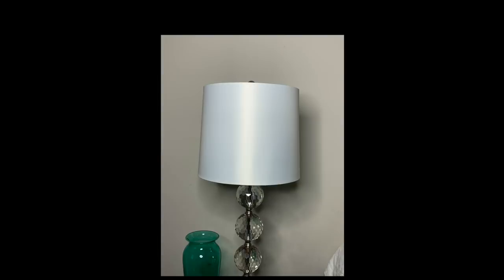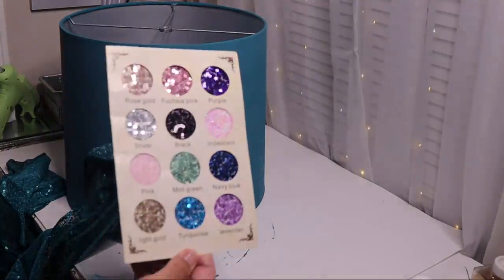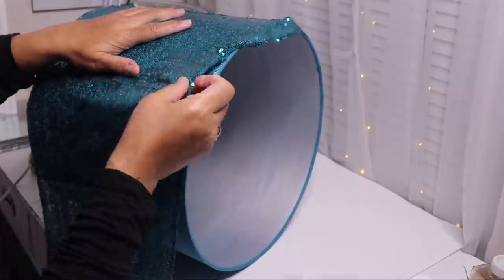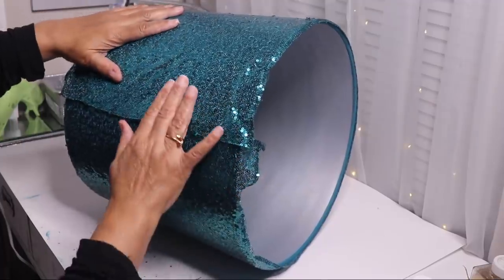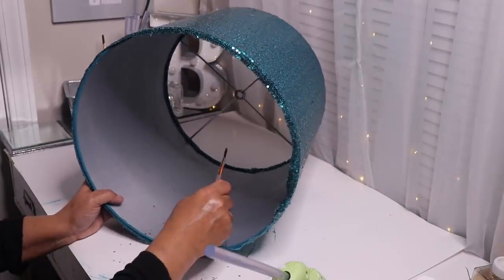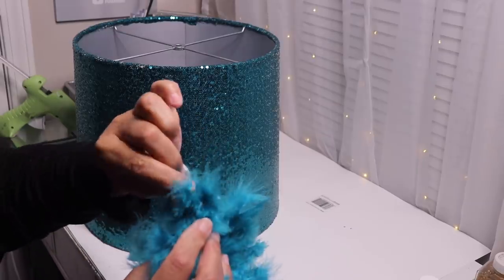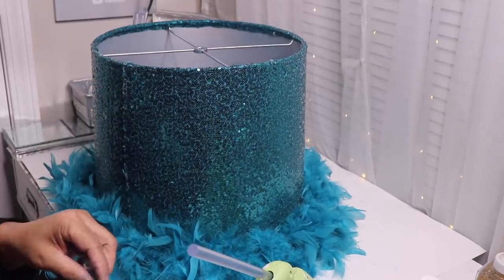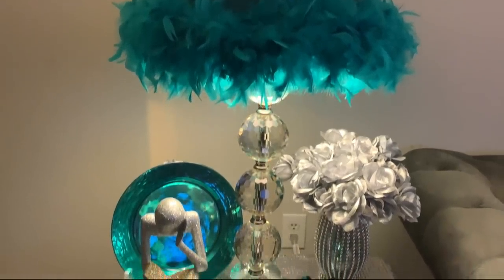DIY GLAM LAMP SHADE | DIY GLAM HOME DECOR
If you're into glam then this DIY is for you!! Here I change a very boring white lampshade into something Beautiful! At the end of the video you'll see just how Stunning the lampshade looks with the lamp.

PLAIN LAMPSHADE
SEQUIN RUNNER MATERIAL - AMAZON
LARGE FEATHER BOA - AMAZON
SMALL FEATHER BOA - AMAZON
ACRYLIC PAINT - 21887E TUSCAN TEAL - WALMART
GLUE GUN - MICHAELS
HOT GLUE STICKS - WALMART
SPRAY PAINT - WALMART